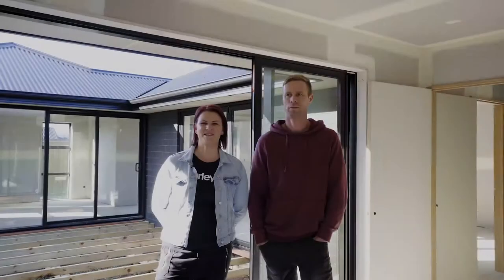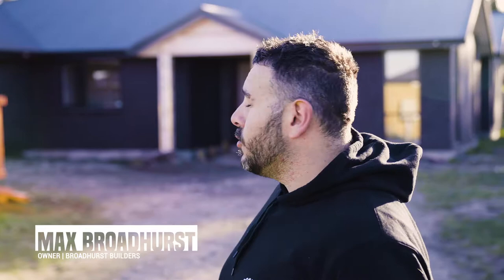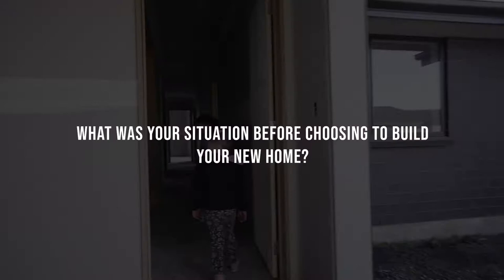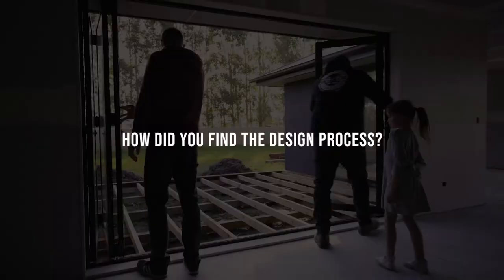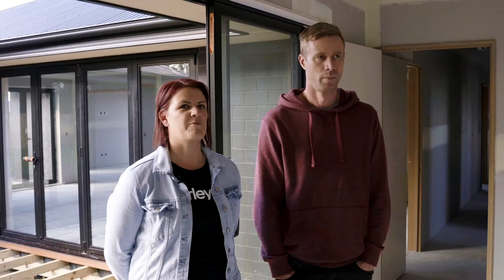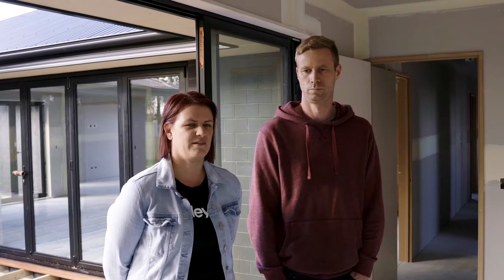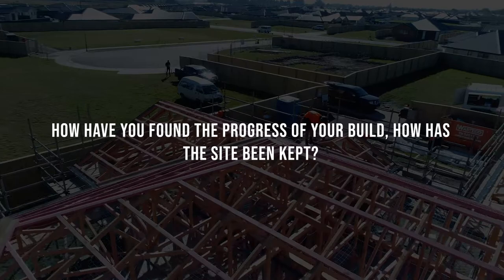Anderson 253m2 Family Home (New Build Experience) - Broadhurst Builders - Westpark, Rangiora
Last week Max caught up with Chelsea & Shane in Westpark, Rangiora to see how they're finding their "New Build Experience" at the half way point of the construction of their stunning 253m2 home 🏡

A huge thank you to both Chelsea & Shane for sharing their thoughts so far 🔨😊

We will check back in with them once their home is complete and they have all settled in!

Broadhurst Builders is a North Canterbury owned and operated construction company specialising in new residential construction and all other building needs.

Contact Broadhurst Builders on - 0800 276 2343